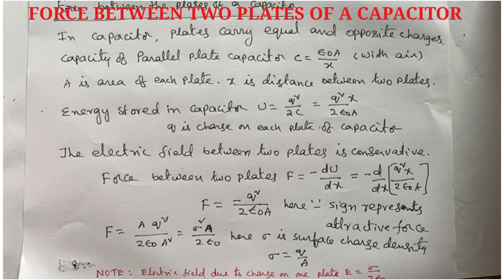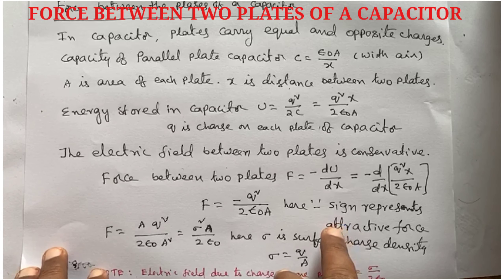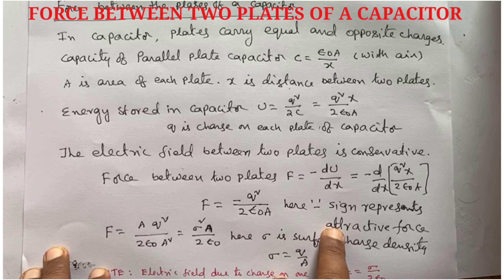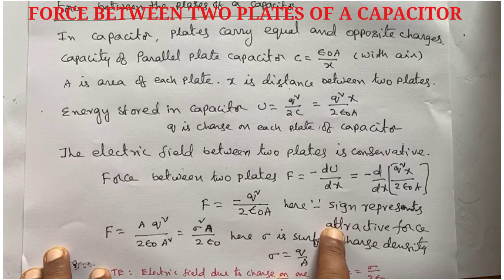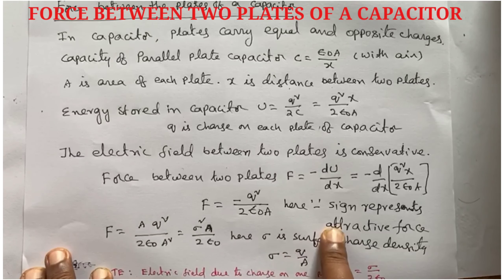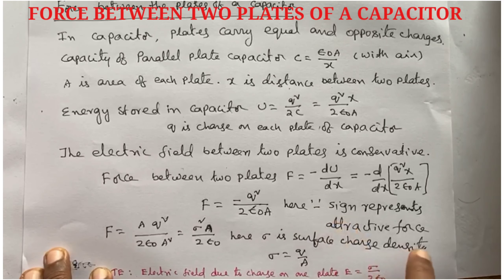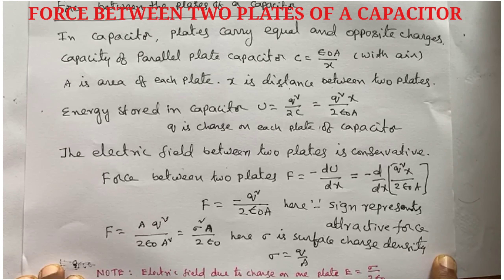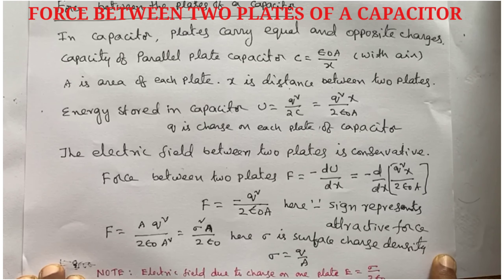FORCE BETWEEN TWO PLATES OF A CAPACITOR-ELECTROSTATIC POTENTIAL AND CAPACITANCE